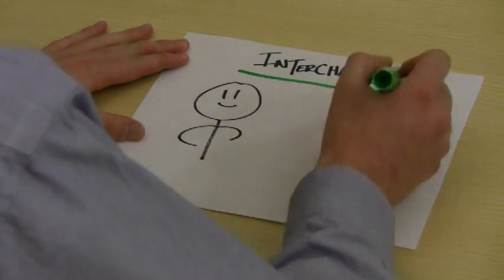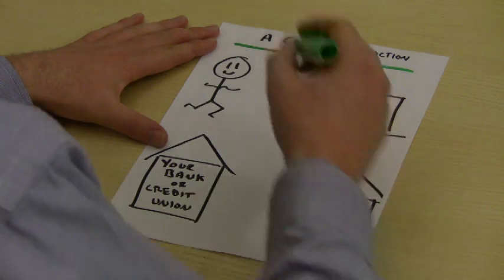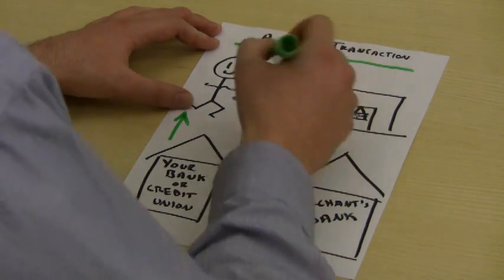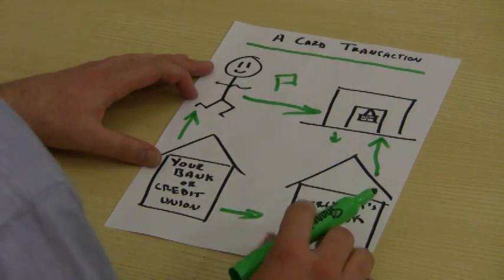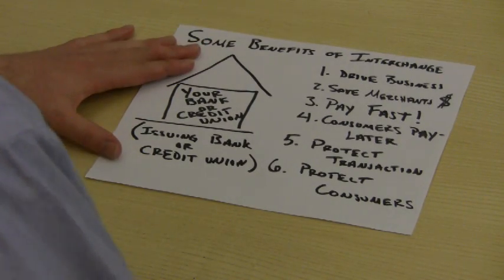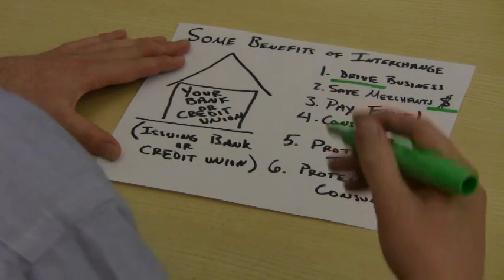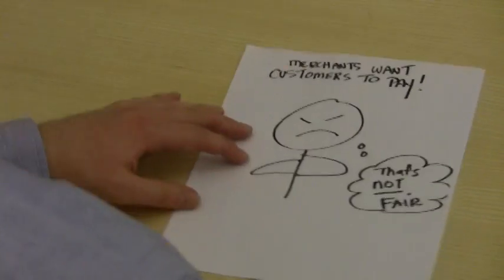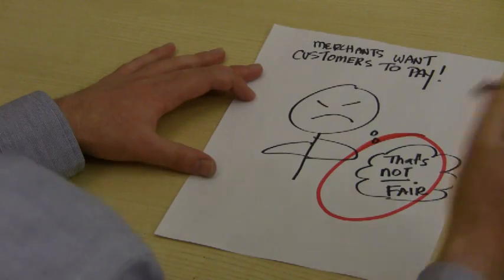Interchange and You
The role of interchange in the electronic payment system.